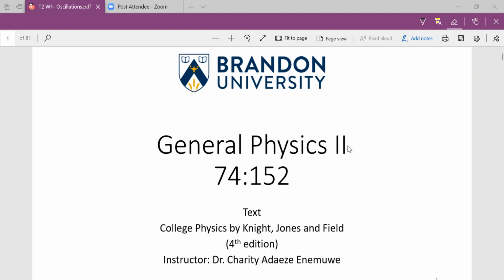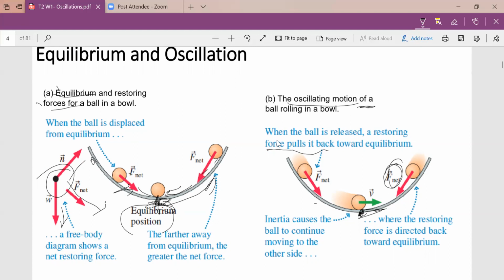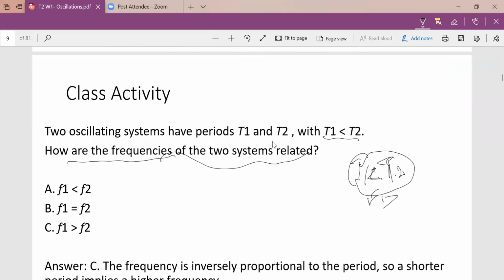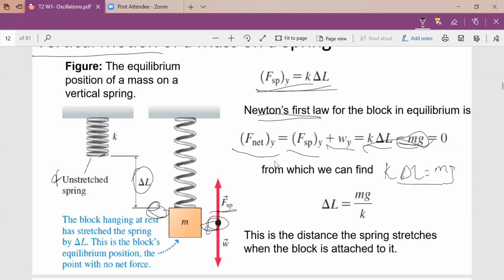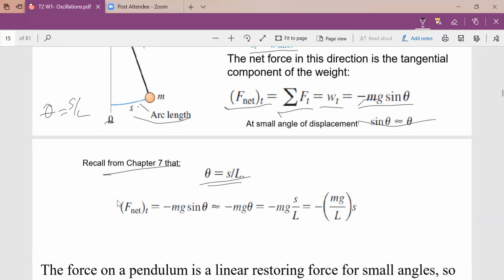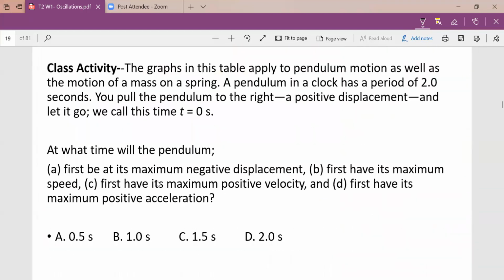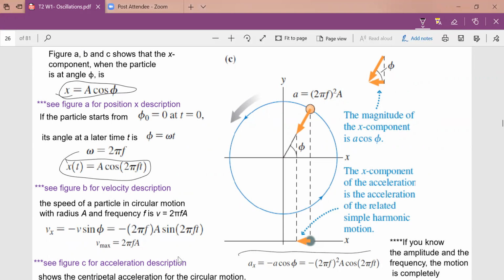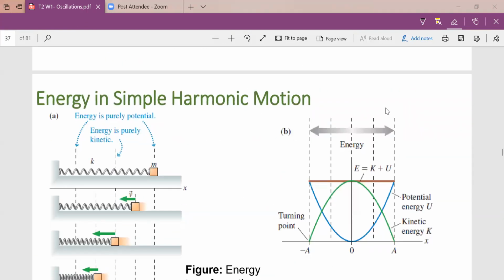T2 C1 W1 2022-01-11 13.40.15 74_152 General Physics II Oscillations